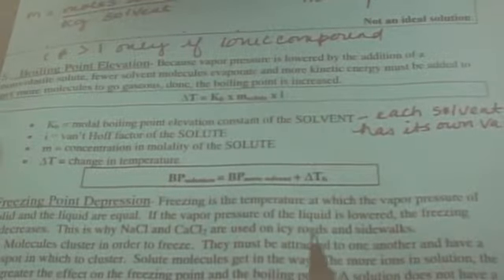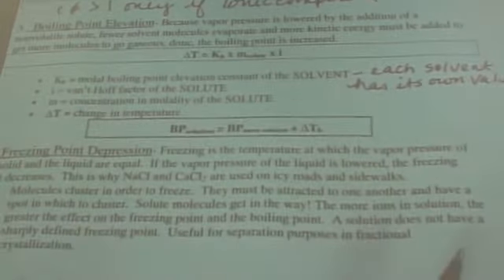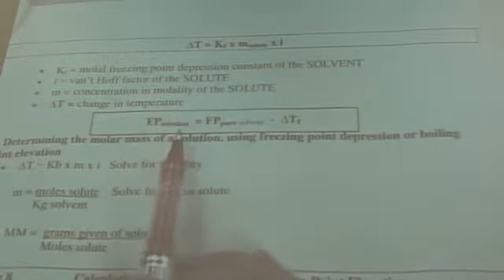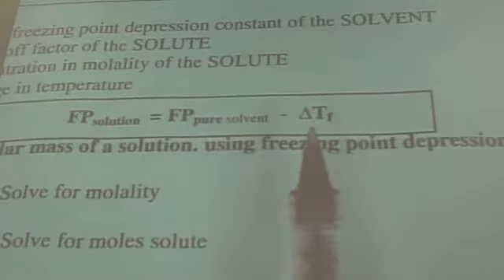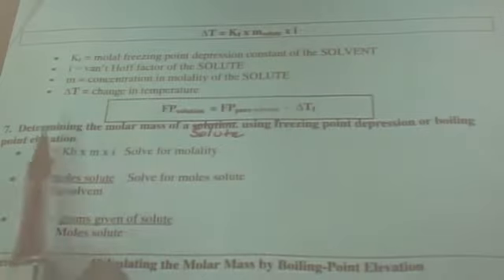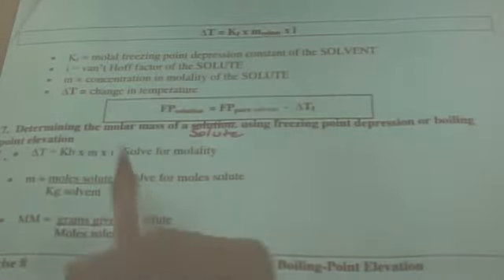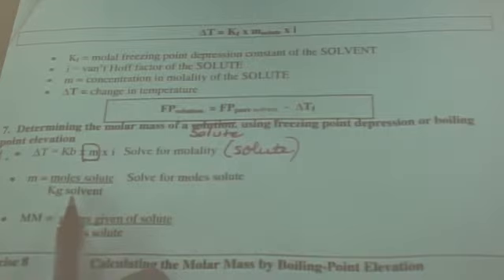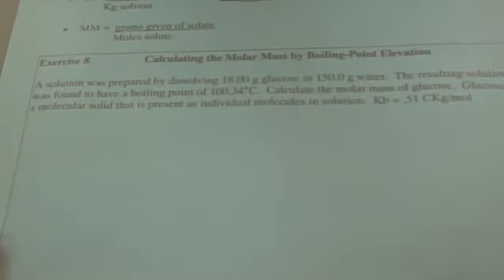Colligative part I